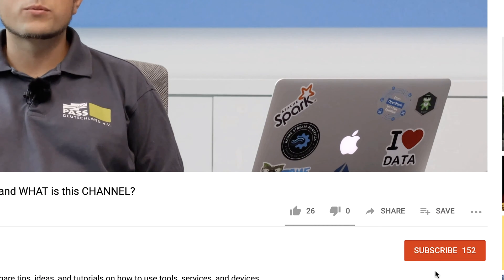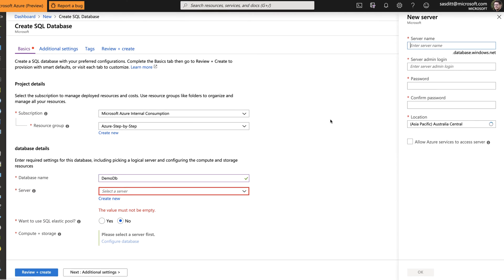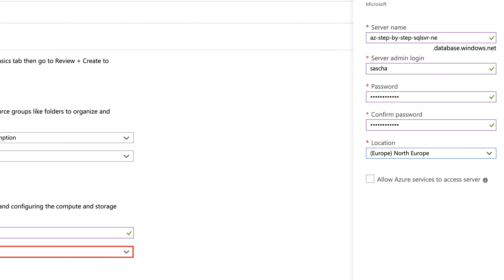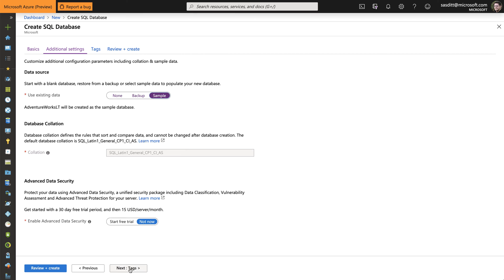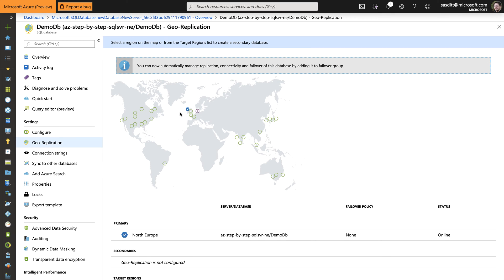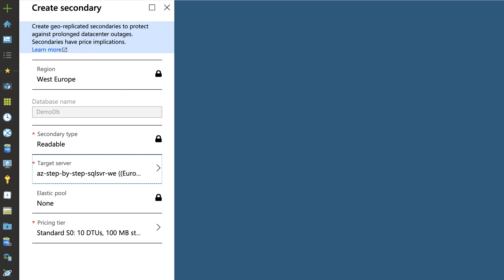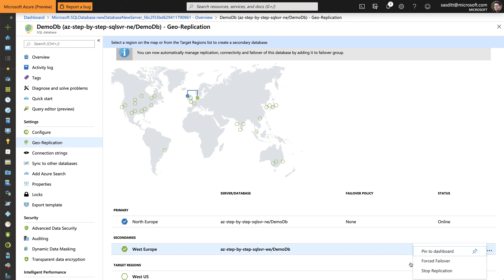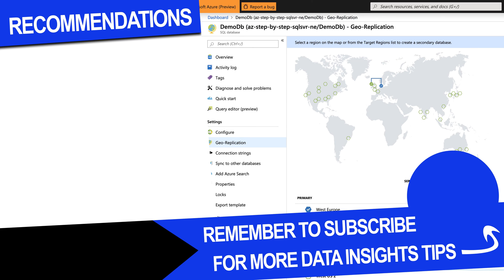Azure SQL Database Geo-Replication - Protect Your Database From Regional Outages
In this Azure Step-By-Step video, we're going to discover how to configure an individual Azure SQL Database to avoid failures in case of a regional disaster or large scale outage.
To be able to do that, I'm using a feature called Active Geo-Replication.